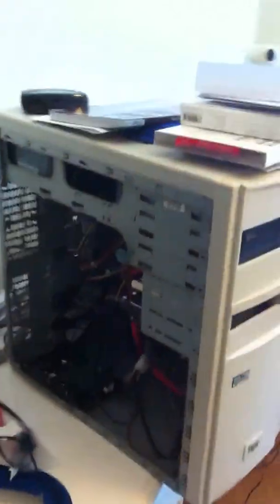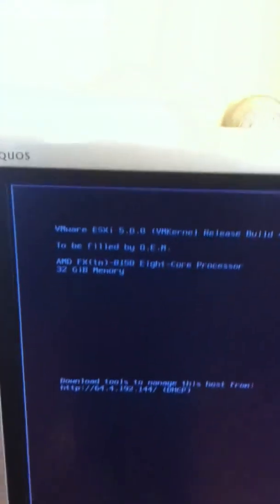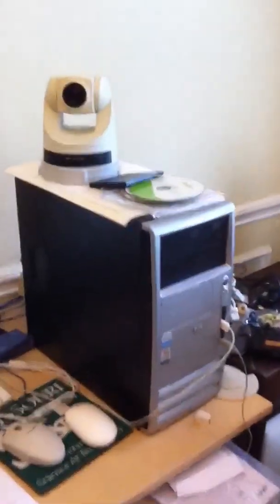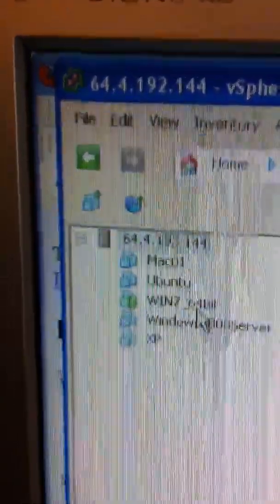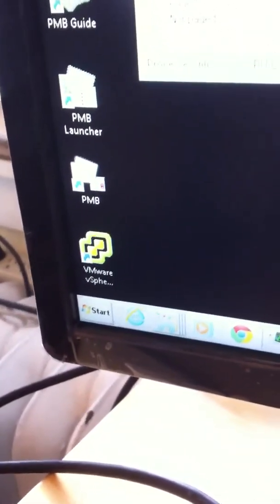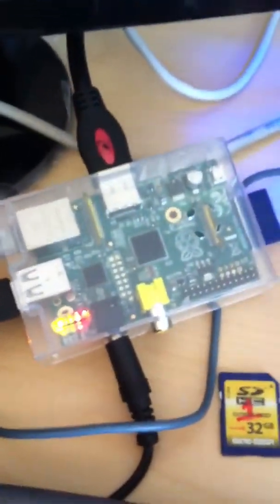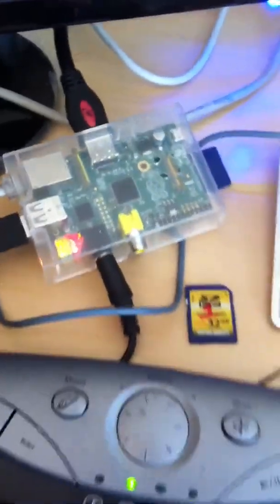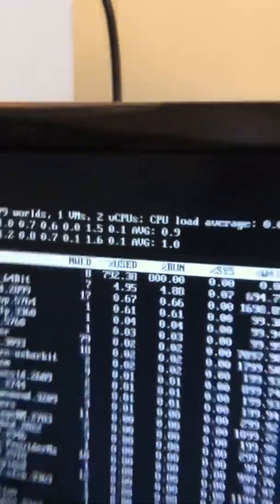VMware ESXi 5 using WIN7, XP, Mac, Ubuntu Linux and Ubuntu Linux on a Raspberry Pi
8-Core AMD with 32 Gig RAM running WIN 7 64-bit, XP, Server 2008, Mac, Ubuntu. Administered by XP, remoted in by Mac, connected to Sony HD camera, and monitored by Raspberry Pi running Ubuntu. Made two mistakes in the audio... 1. When showing the Mac running Microsoft Remote Desktop I said it was XP running, it is actually Windows 7 64-bit. 2. When looking at the XP management machine I say we manage via a web browser, it is actually vSphere Client.